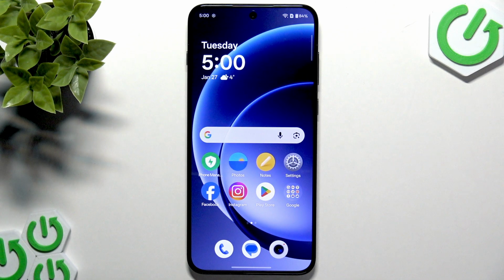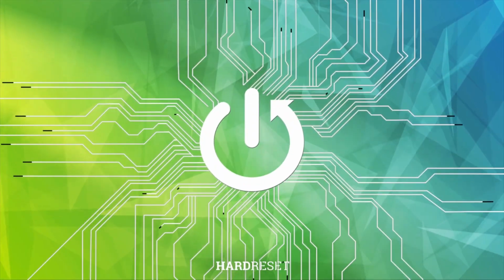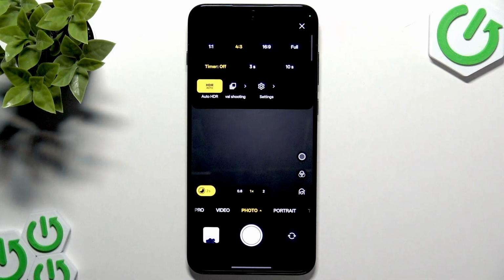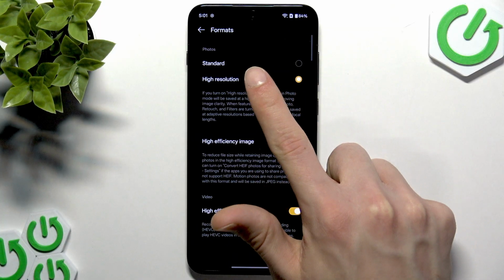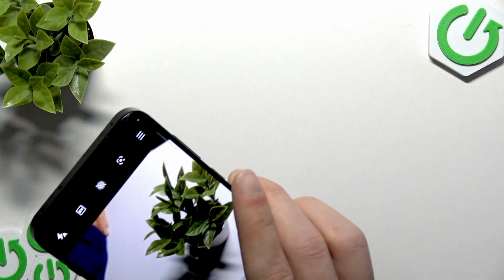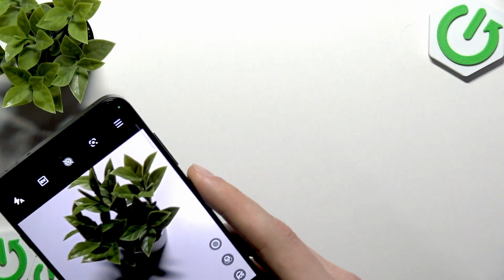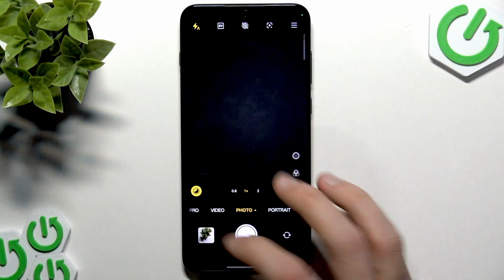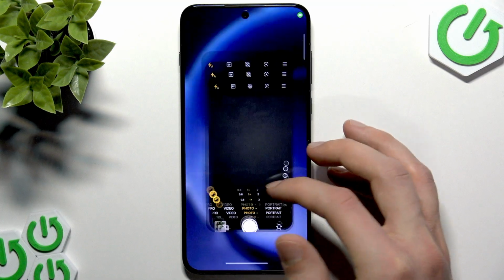OnePlus 15R – How to Use Ultra Clear Mode for High Resolution Photos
In this short video we show how to enable and use Ultra Clear Mode to capture high resolution photos on your OnePlus 15R. You will learn how to open the Camera app, tap the three‑line (hamburger) icon in the top right, go to Settings → Formats and select High Resolution for photos. We also explain the High Efficiency Photos option that reduces file size while keeping good quality, and point out the tradeoffs: larger files for more detail. By following these steps you can shoot sharper, more detailed images on your OnePlus 15R.

How to enable Ultra Clear Mode on OnePlus 15R?
How to take high resolution photos on OnePlus 15R?
Where is the High Resolution setting in OnePlus 15R camera?

0:00 Intro and overview
0:09 Open Camera app and tap three‑line menu
0:09 Go to Settings → Formats
0:12 Select High Resolution for photos
0:30 Reopen Photo mode and take a high‑res picture
0:37 Note on High Efficiency Photos (smaller file size)
0:59 Example: how the high resolution photo looks
1:06 End, like & subscribe